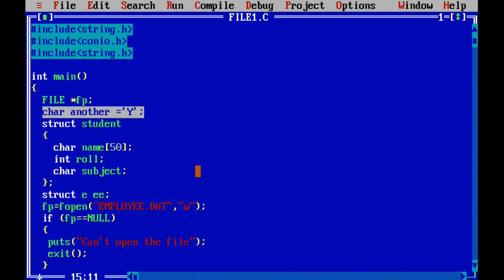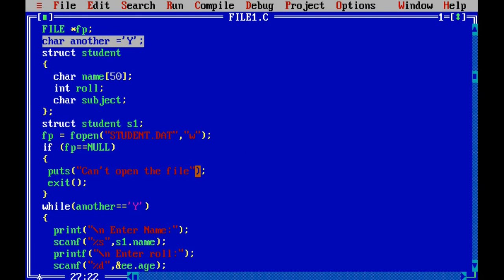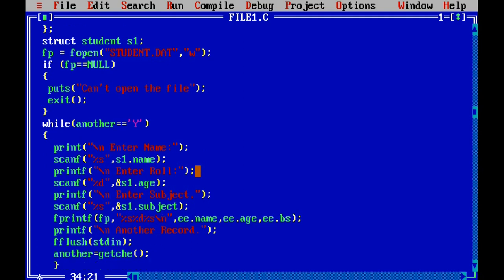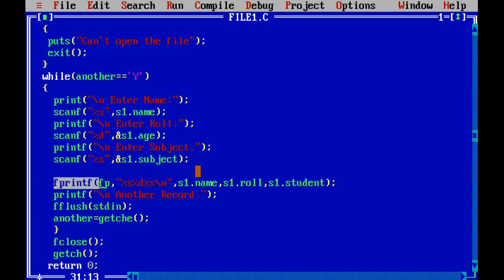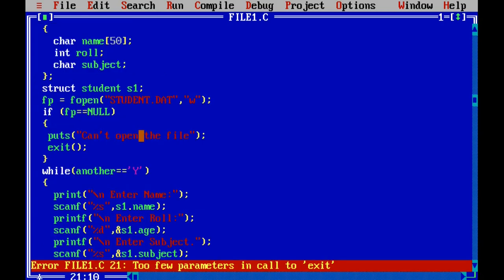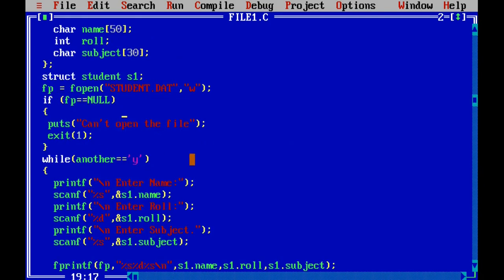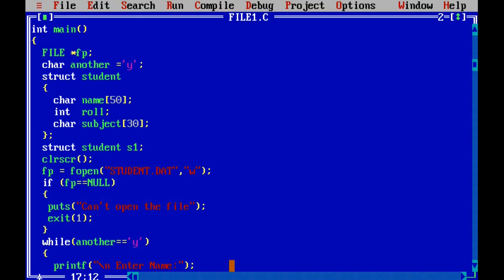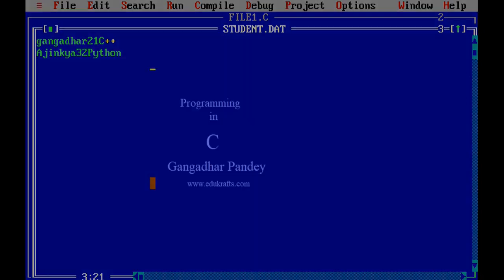C Programming storing data in a file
Store the user input data in a file for longer permanence of data!